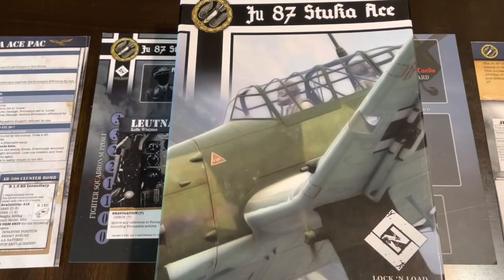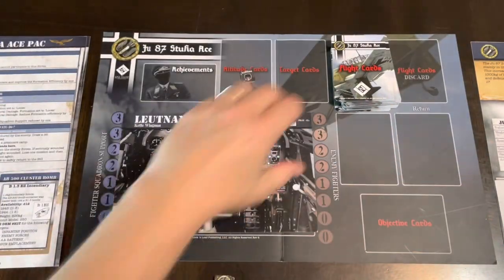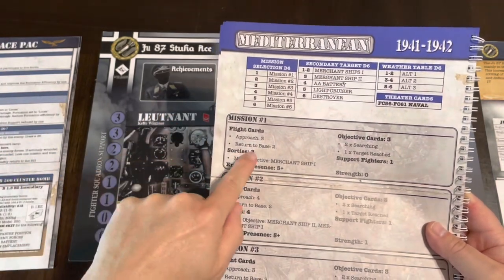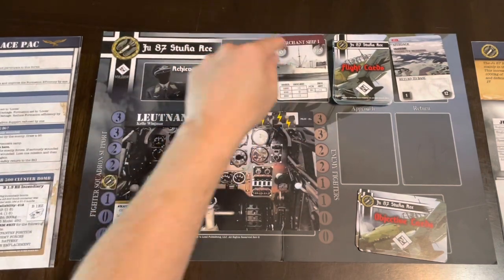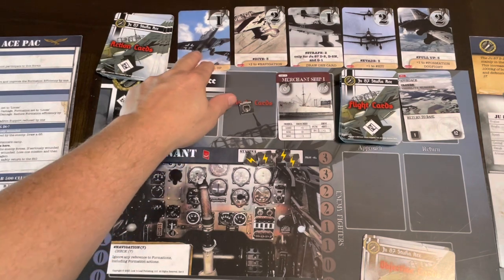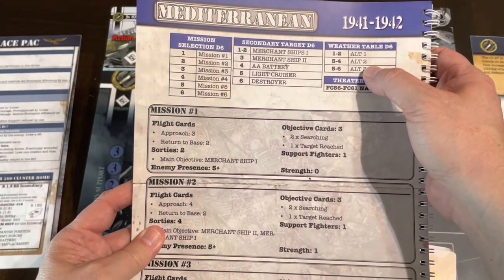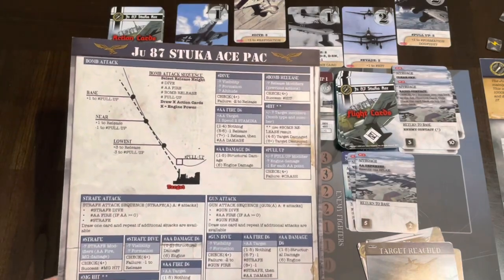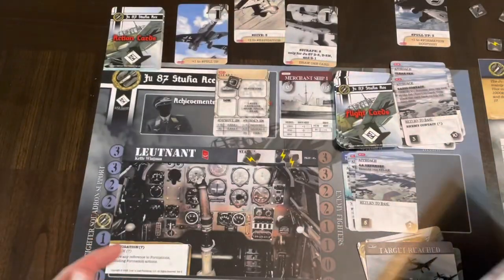Ju 87 Stuka Ace (Lock n’ Load) Game Play [Mediterranean 1941-1942, Mission #1, Merchant Ship I]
Full set-up and playthrough (complete with mistakes) of Ju 87 Stuka Ace, Mission #1 for Mediterranean 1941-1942. Ju 87 Stuka Ace is coming soon from Lock n’ Load Publishing and I am continuing my test drive of this different approach to solo wargaming.

P.S. Please do not use my videos as a replacement for reading the rules (but if you have watched any of my playthroughs, I do not need to tell you that).